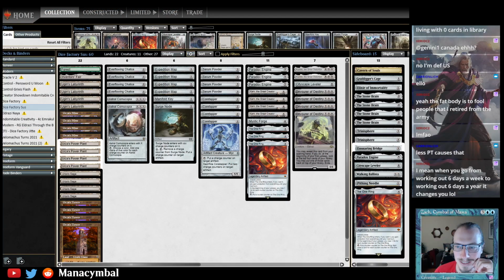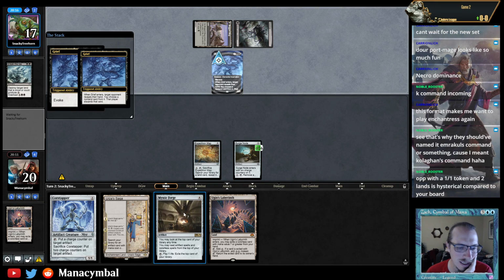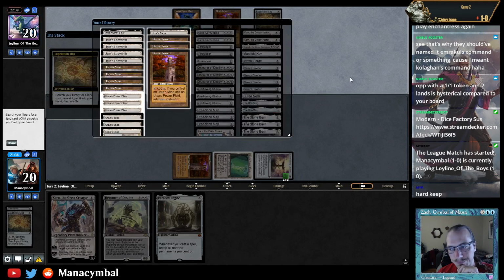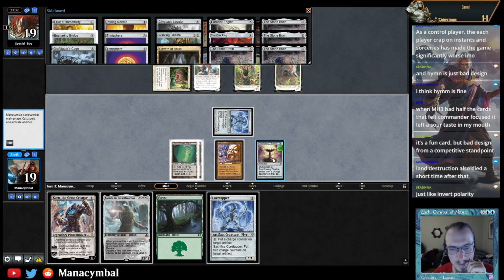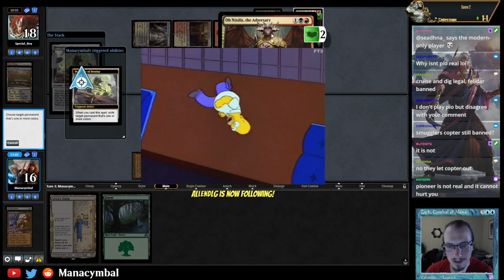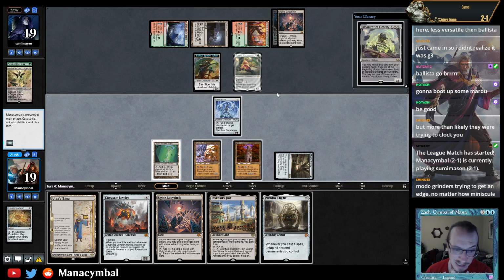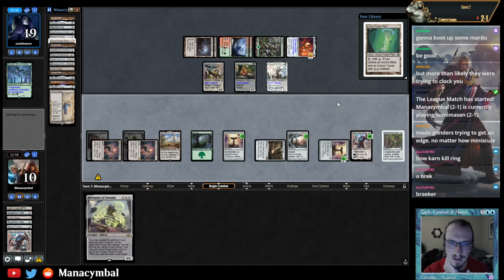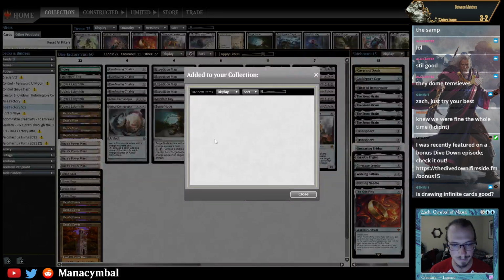MTGO Modern - Dice Factory